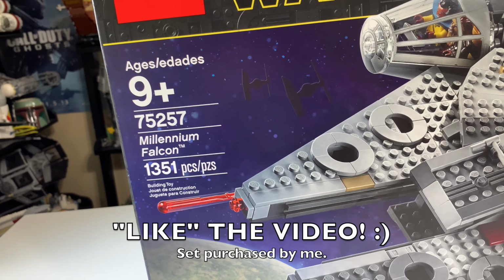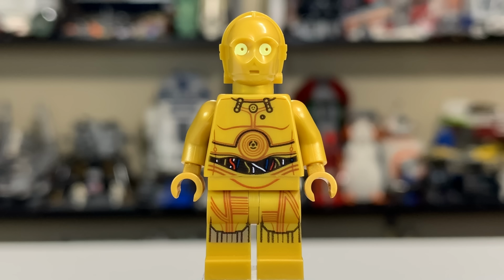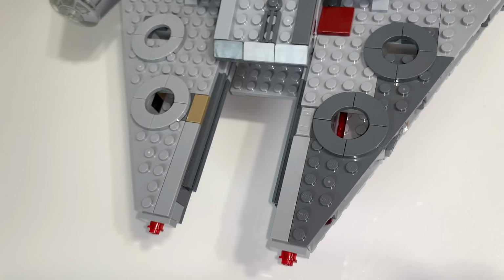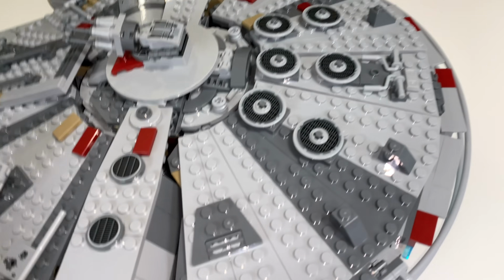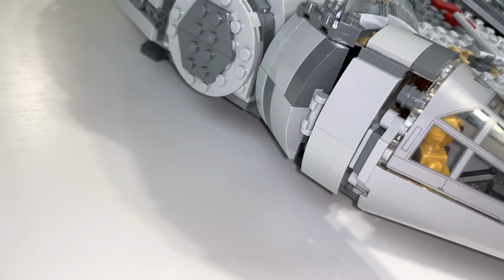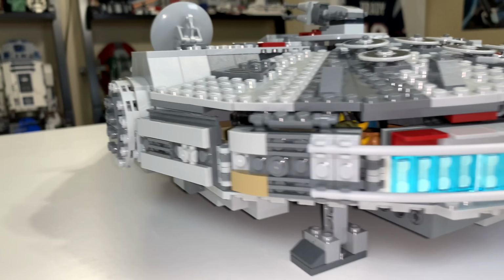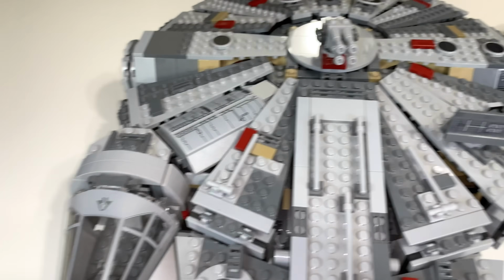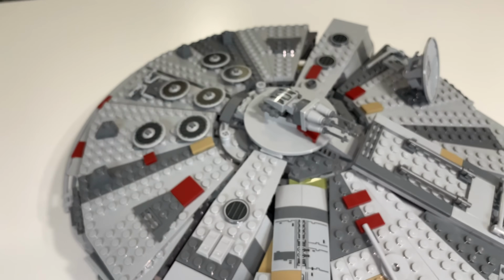LEGO Star Wars 75257 MILLENNIUM FALCON Review! (2019)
The 2019 LEGO Star Wars 75257 Millennium Falcon from Star Wars Episode 9 The Rise of Skywalker Reviewed! We get exclusive Lando, Finn, & Boolio Minifigures alongside D-0, R2-D2, Chewbacca, and C-3PO Minifigures! This LEGO Millennium Falcon brings many improvements over the previous versions including 75105 with it's updated design! The gaps have been significantly reduced, the engine thrust is beautiful now, and the cockpit has been moved back. There's still one MAJOR FLAW though...